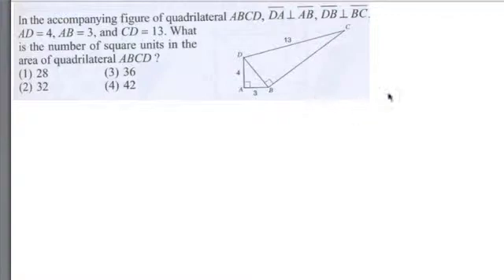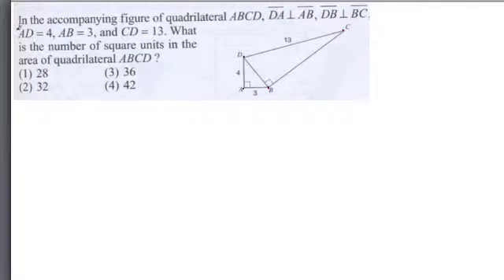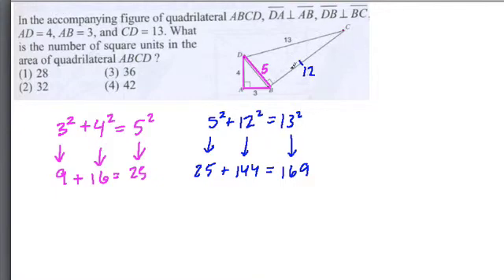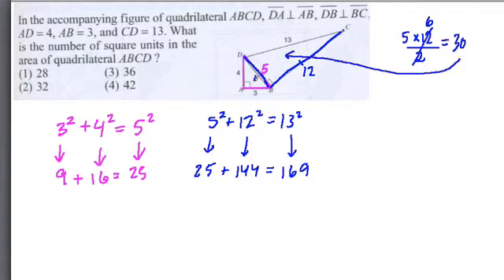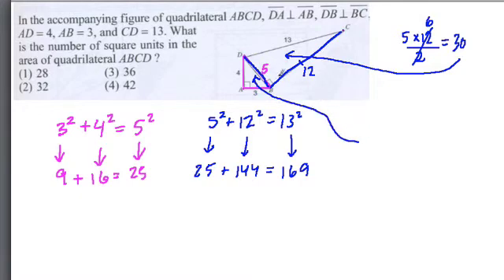Using Triples to Find Area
We can use pythagorean triplets to quickly find the area of certain shapes